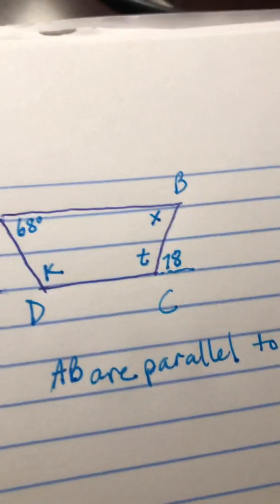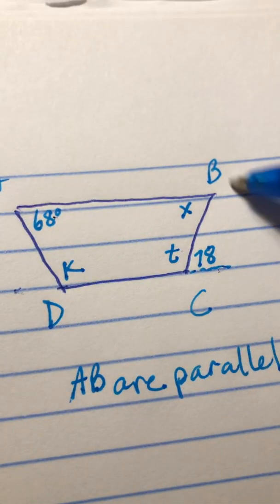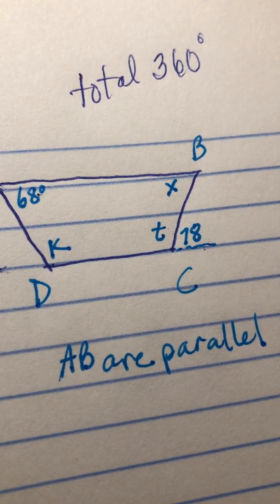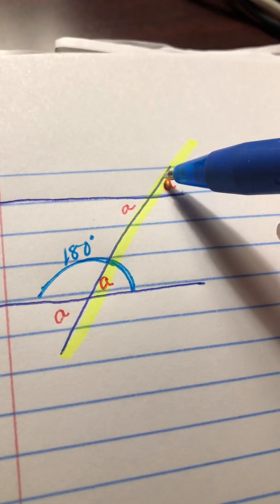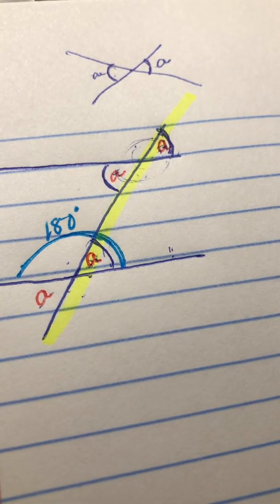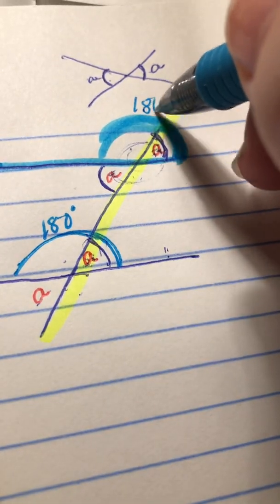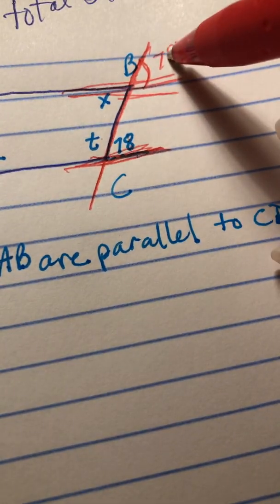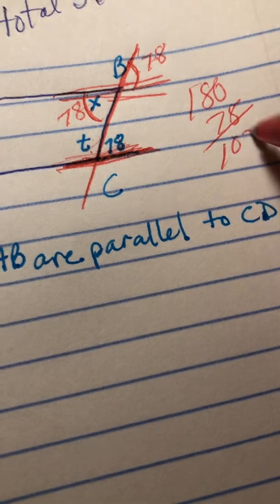Finding angles of trapezoid 122fall2020